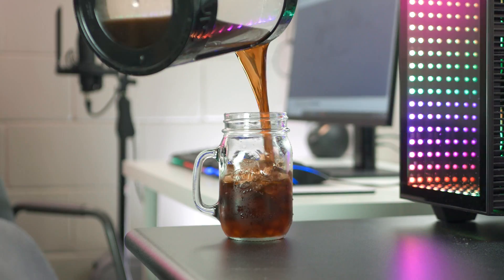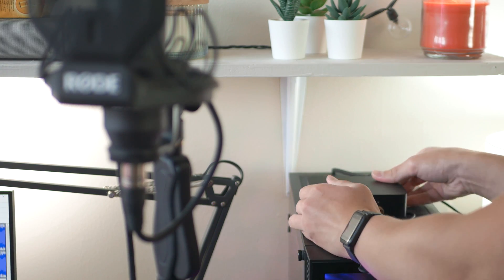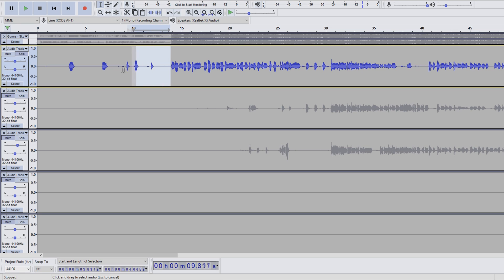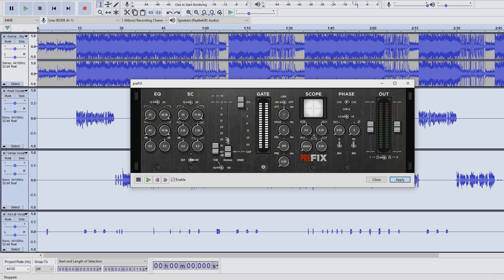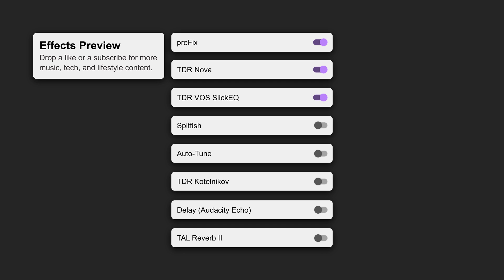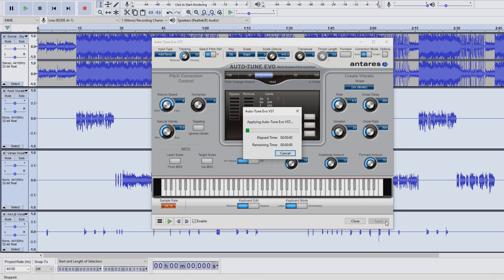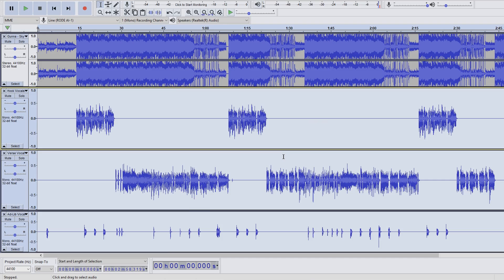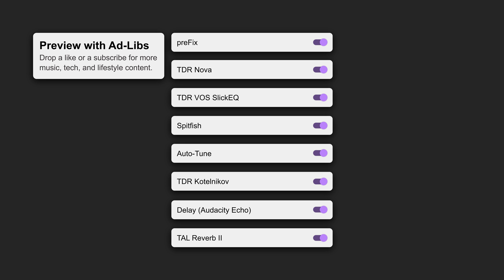How To Make a Song in Audacity - Recording, Editing, & Mixing [Latest Update] 2021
Vocal Remover can remove vocals or background music from any song or audio file. It creates karaoke instrumentals and acapella vocals by removing song vocals or background music online for free.

My grand finale Audacity music-making tutorial: breaking down how I put together this cover of Skybox by Gunna using (mostly) free plugins and an entirely free DAW.

Some mics I've mentioned (supports the channel at no cost to you!):
[$350] Rode NT-1 + AI-1 bundle
[$300] Rode NT-1 with accessories
[$150] MOVO UM800
[$130] Blue Yeti
[$50] Blue Snowball iCE

0:00 Intro
0:30 Preview of Finished Mix
0:59 Things to Know when Getting Started
2:16 Overview of Raw Vocals
2:57 Editing the Vocals
8:48 Mixing the Ad-Libs
9:26 The Finished Product
9:54 Wrap-Up
10:05 How to Use the Presets
10:20 Outro